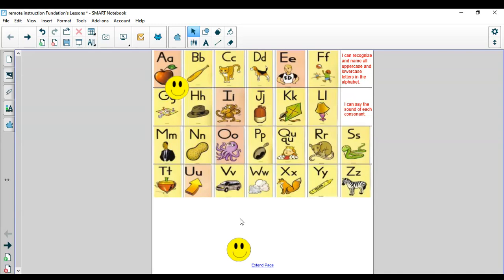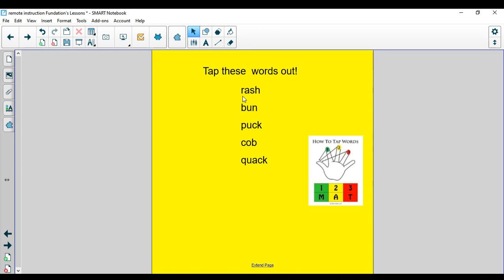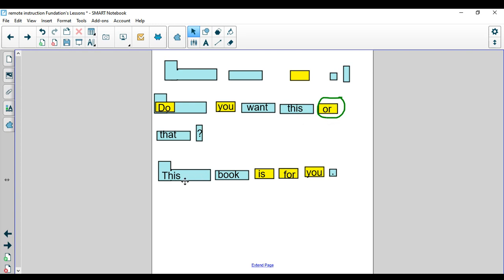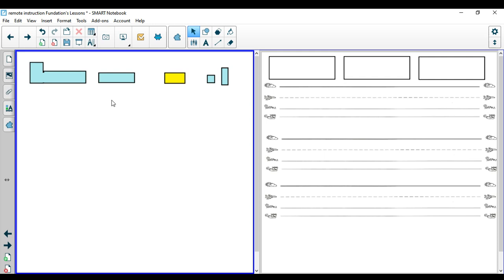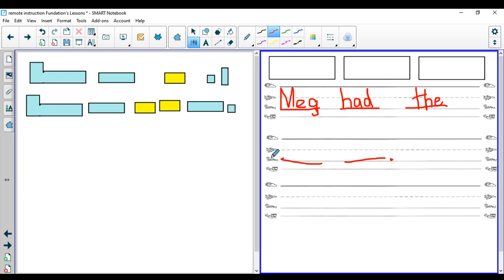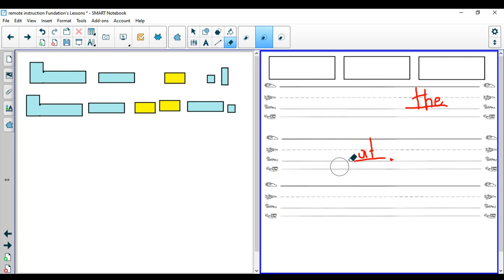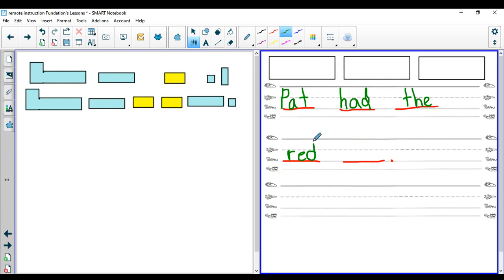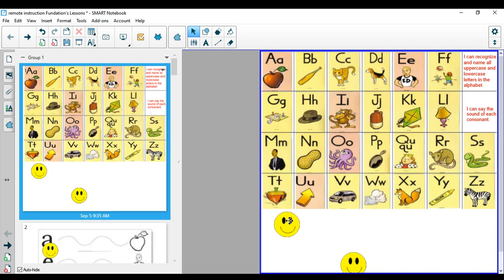Fundations Unit 5 Week 1 Day 2